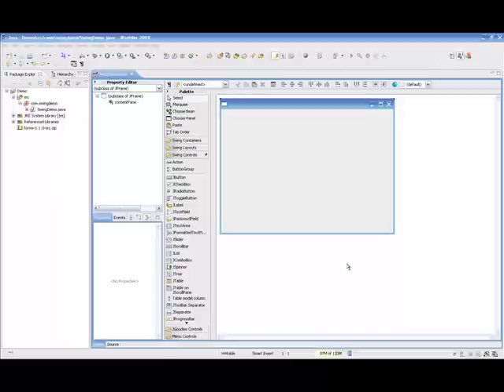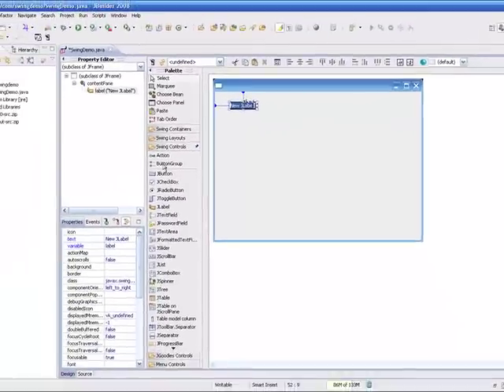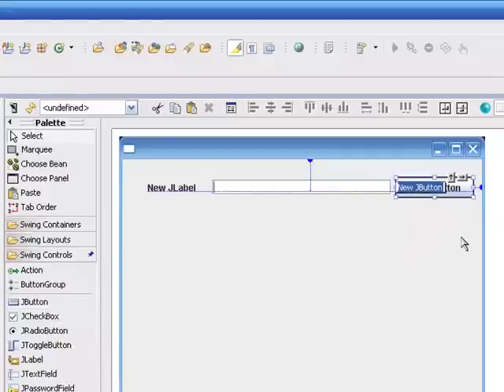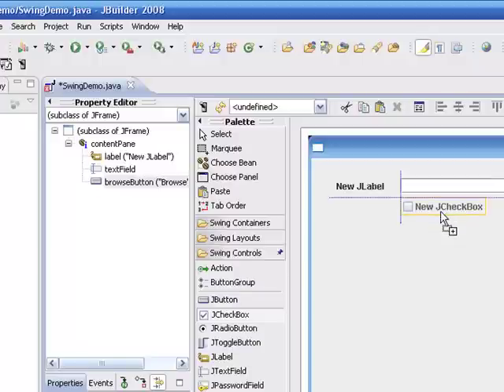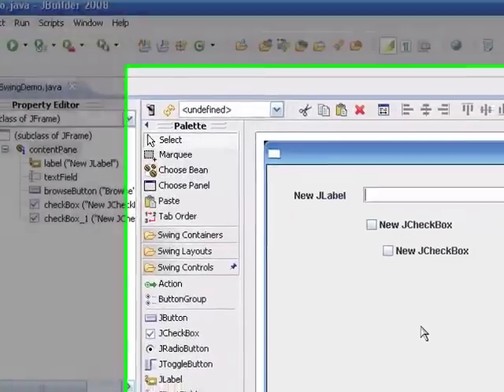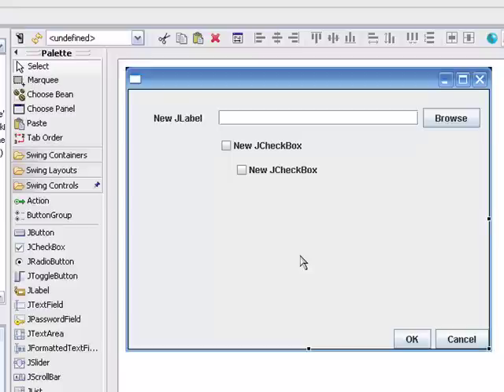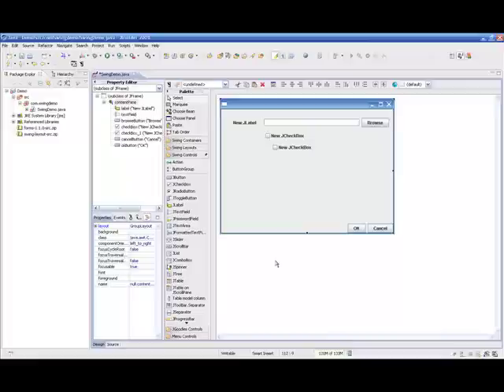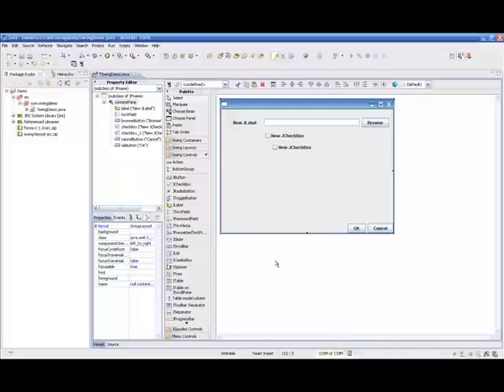Using Group Layout with JBuilder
This is specifically relevant when using the Group Layout since this is the format that is used by Matisse.  One issue with Matisse is that it can not reverse engineer its own Java code since it stores a representation of the design in an intermediate form file as XML.  Swing Designer can actually reverse engineer code generated by the Matisse designer and then allow you to continue working with the visual design.